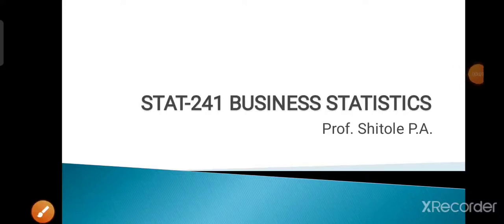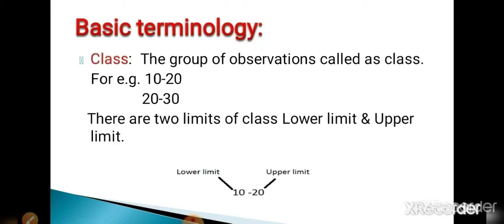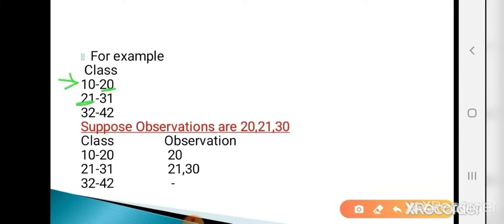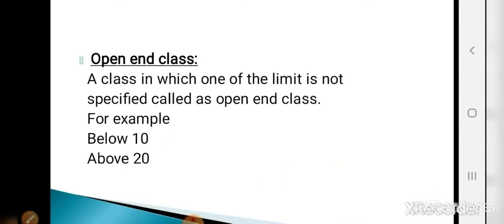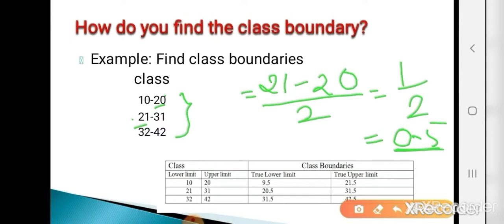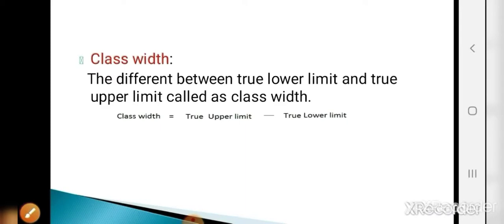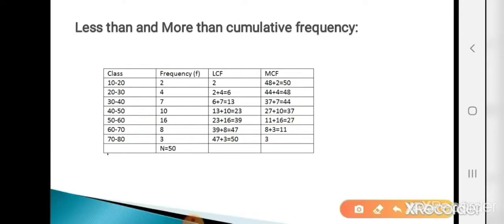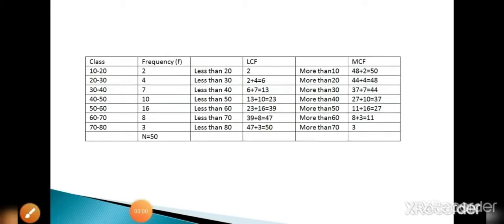Lecture 2 Classification and it's types and basic terminologies